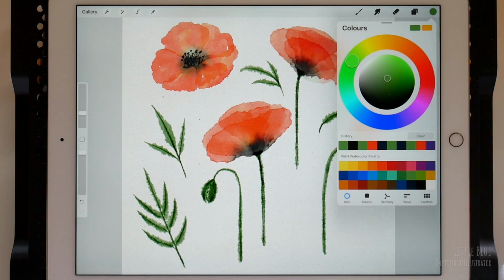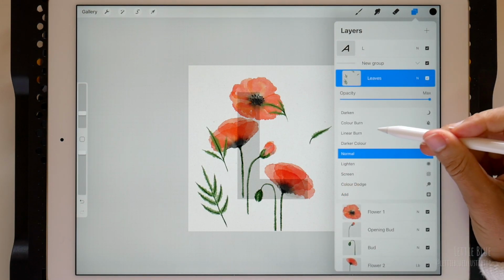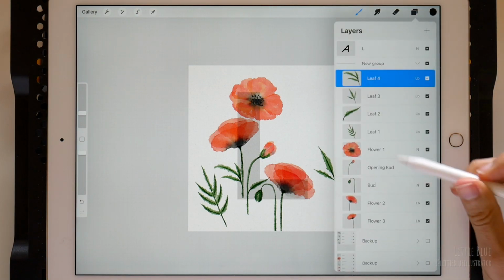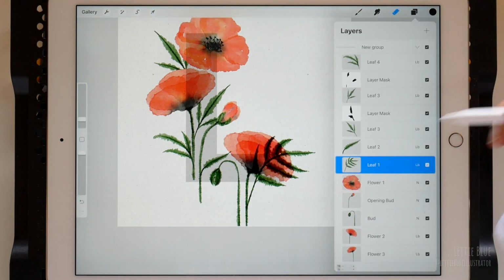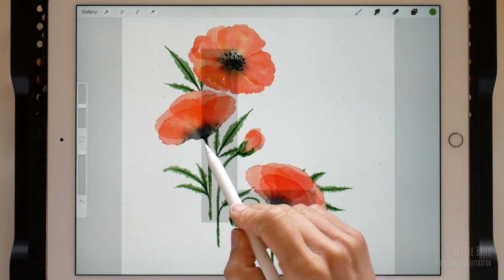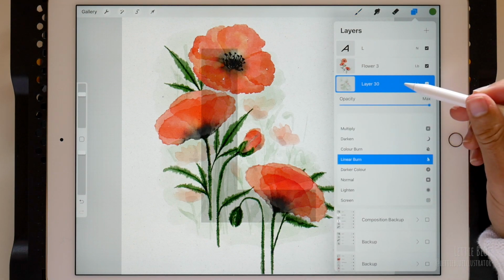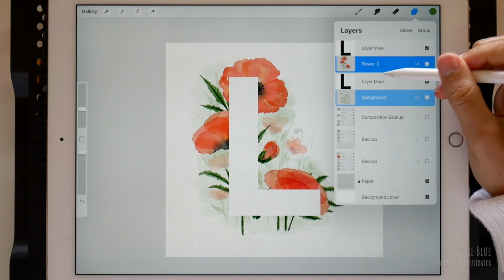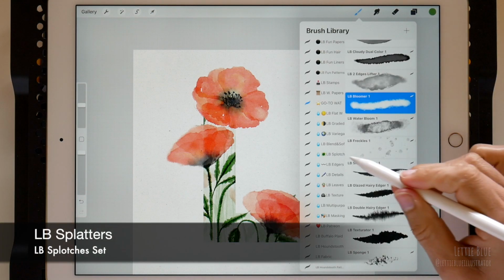5. Digital Watercolor Tutorial in Procreate for Beginners: Floral letters & layer masks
Welcome to my first digital watercolor painting challenge in Procreate. In this tutorial, we are going to paint three versions of a floral letter using the floral elements we created in the previous tutorial: